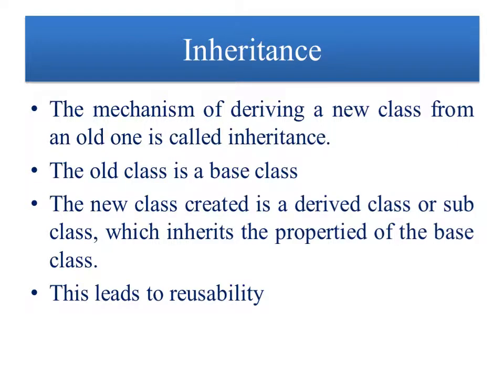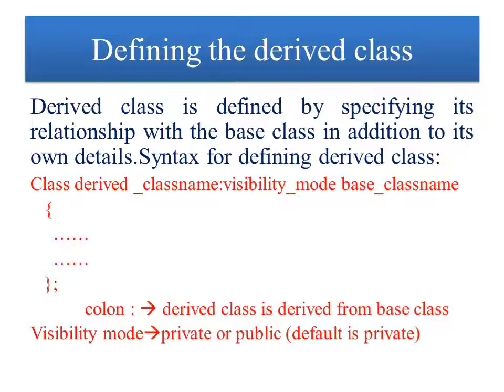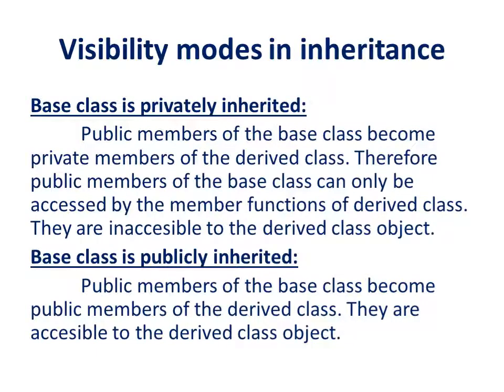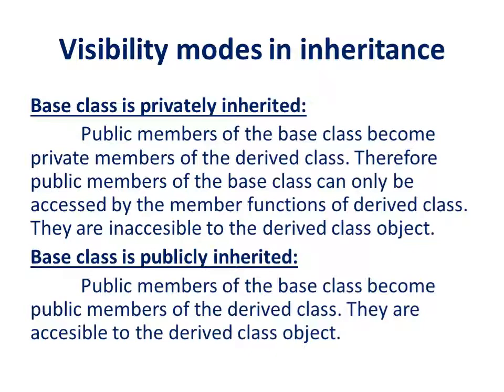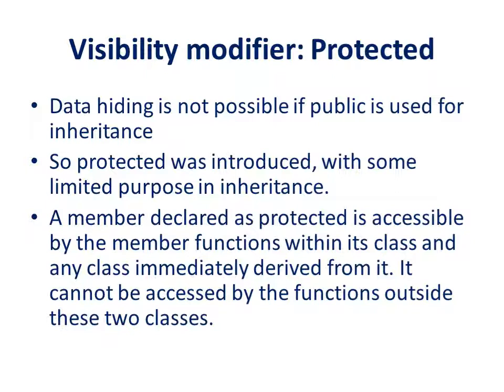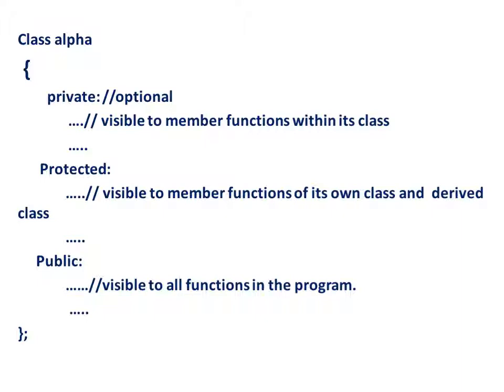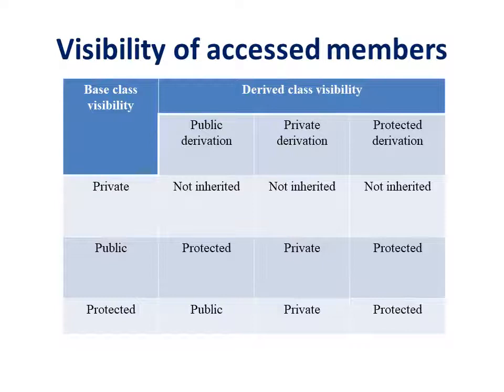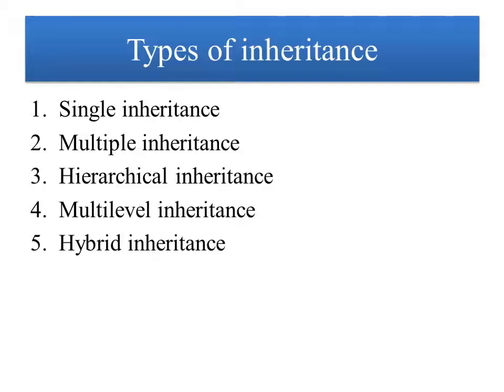3. Inheritance in C++